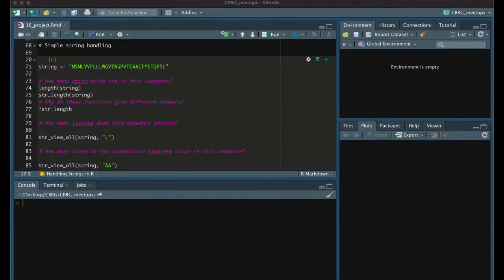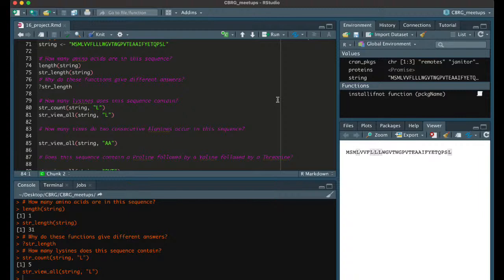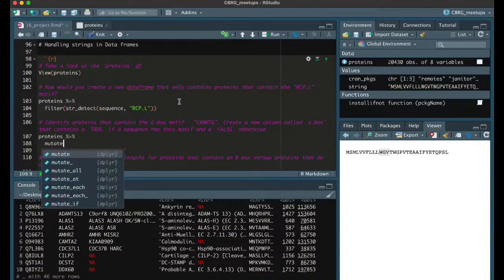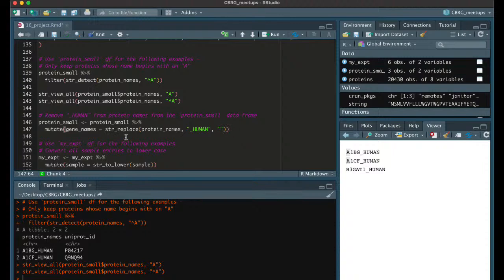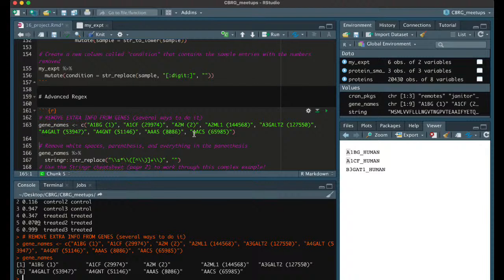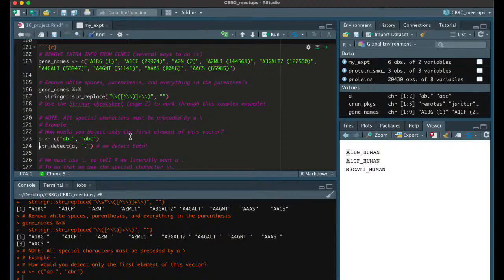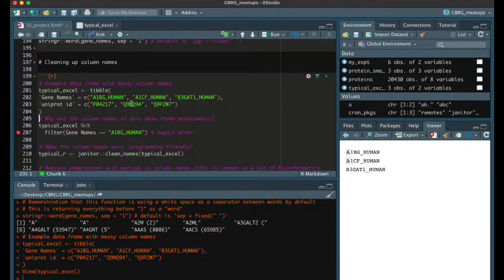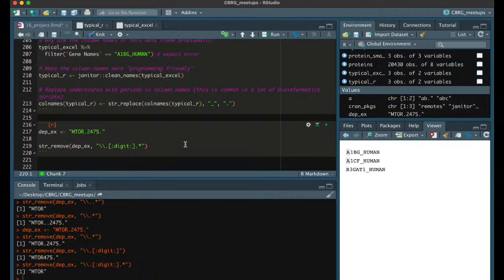Handling Strings in R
In this meetup we will demonstrate different ways of handling text data or strings in R. Given how prevalent text data are in biological data sets, and how much rich information they often contain, the ability to work with this kind of data is a very useful skill. By the end of this session you will know how to answer questions like "How many proteins in my data set contain the E-box motif?"

We will be using the Strings chapter of the book "R for Data Science"  as our guide -